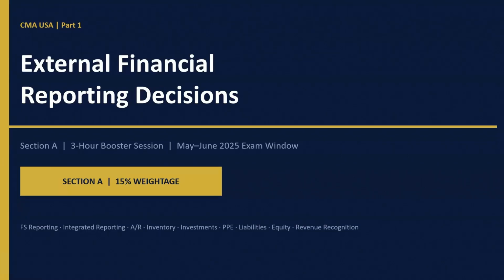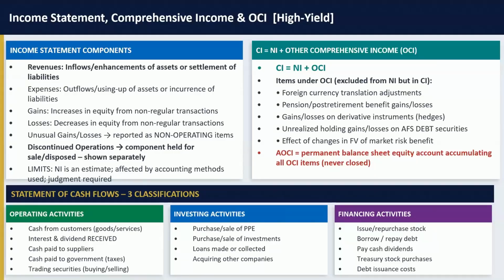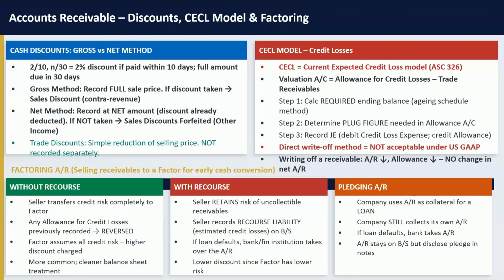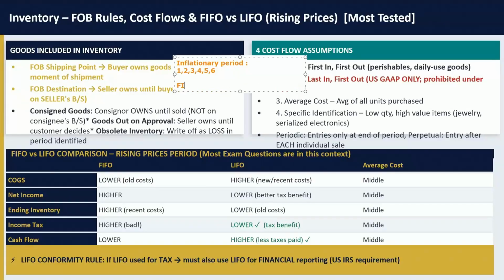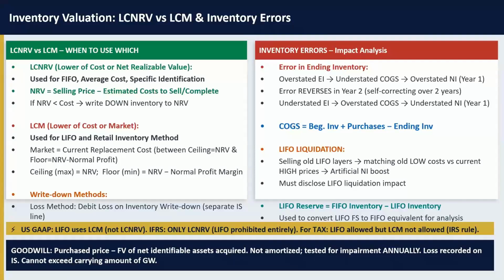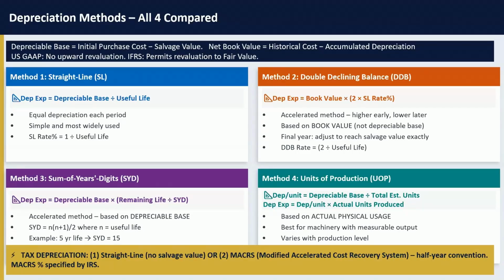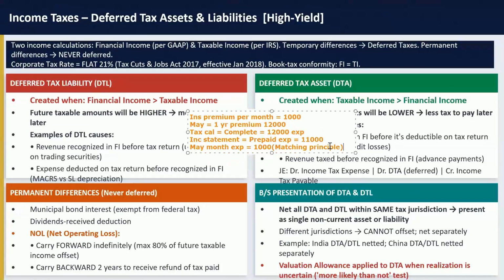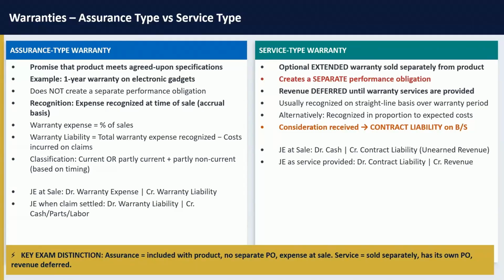📘 CMA USA Part 1 Section A: External Financial Reporting – Booster Session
Welcome to the CMA USA Part 1 Booster Session covering Section A: External Financial Reporting. In this session, we focus on fundamental financial reporting concepts, accounting standards, and exam-oriented problem-solving approaches essential for success in the CMA USA examination.

🔹 Topics Covered:
• Financial statement preparation
• Income statement, balance sheet & cash flow statement
• Revenue recognition
• Inventory accounting
• Long-term assets & depreciation
• Liabilities & equity accounting
• IFRS vs US GAAP concepts
• Exam-focused numerical and conceptual discussions

This session is designed to strengthen your conceptual understanding and improve your confidence in solving External Financial Reporting questions in the CMA USA Part 1 exam.

🎯 Designed for effective revision and better exam confidence.
📌 To join the classes, reach out to:
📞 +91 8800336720